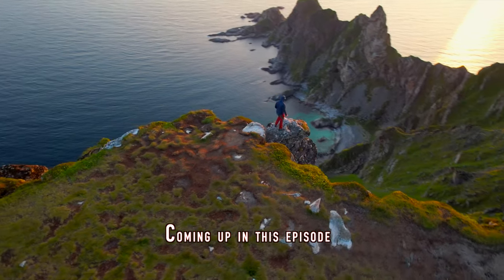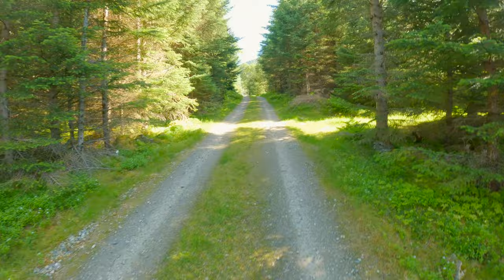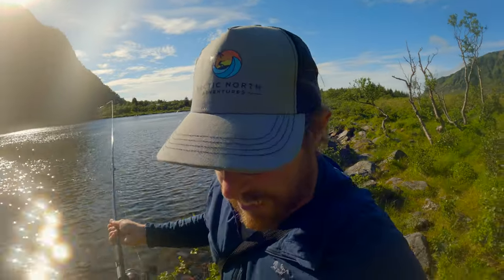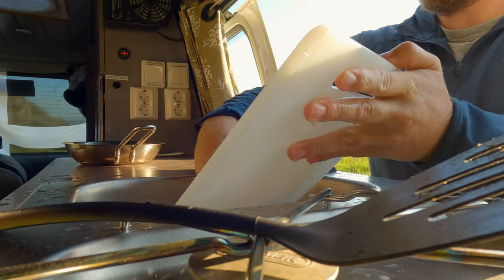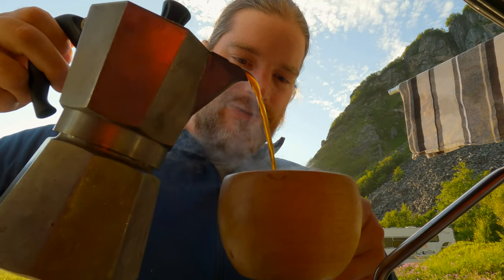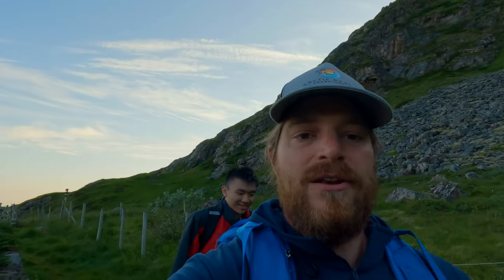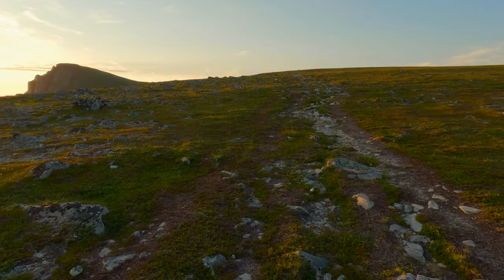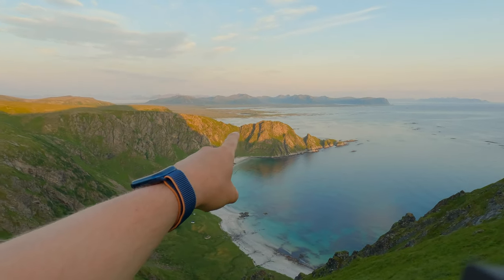Midnight SUN Hike at Matinden on Andoya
Norway's best Midnight sun Peak on Andoya?
I have to say this is one of my favorite hike in Norway, I don't know if there would be a better peak to hike in Norway.
In this episode you will se a breathtaking view during midnight sun season in Vesterålen on the most iconic hike in Norway.

Thank you for tuning in and engaging with my content. Your comments are appreciated.

Join the Facebook community to stay updated and engaged with my adventures.

Explore my Playlists: Dive into the curated playlists to discover more about the Arctic North Adventures experience:

"Surfing in the Arctic North" - Ride the waves with me in this Arctic paradise.

"Skiing in the Arctic North" - Hit the slopes and discover the thrill of skiing.

"Van Conversion Mitsubishi L300" - Discover the process of converting a van for Arctic adventures.

I sincerely appreciate your support, and look forward to your continued engagement with my content.
Chapters:
00:00 Intro
00:45 Fishing
02:55 Lunch
04:05 Whale tasting
05:13 Getting to the Hike
06:04 Starting hike
09:35 Måtinden Peak
11:51 Outro